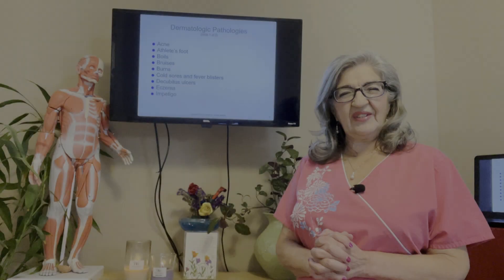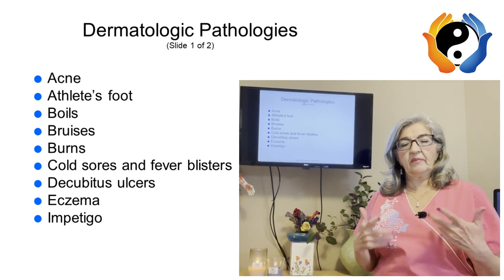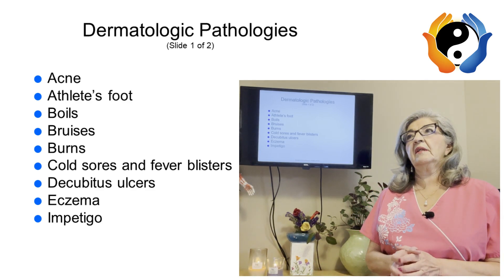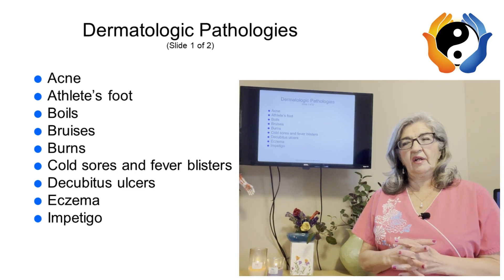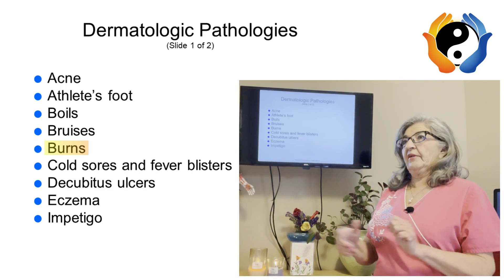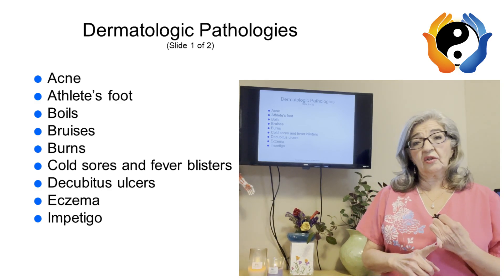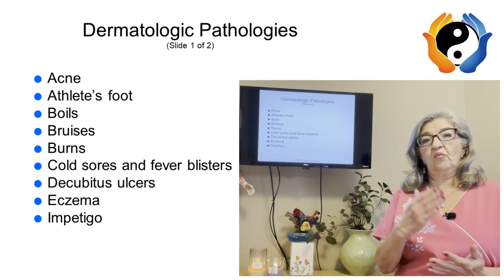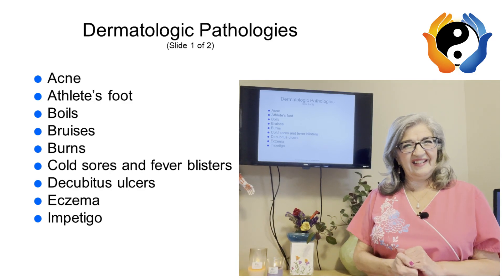Dermatologic Pathologies Part 1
0:00 Introduction
0:34 Acne
It is an inflammatory infection of the hair follicles and their associated sebaceous glands. Commonly found in the face, neck, upper back and V of the chest. This is where the greatest number of sebaceous glands are located. Although it is not life threatening it can be distressing & disfiguring. It's the most common condition among adolescents. Avoid affected areas because heat, friction and physical contact to these areas may cause it to worsen. It is best to use water based lotion instead of oils.
2:00 Athlete's Foot
Is a fungal inection of the foot most prevalent on the sole of the foot and in between the toes. It's common in teenagers and adult males. It's more common in hot humid climates. Avoid direct contact to the infected areas. It is contagious. Although fungal infections are not spread easily through contaminated linens it is best ot treat all linens as contaminated and wash accordingly.
3:26 Boils
are deeply infected hair follicles that spread to the surrounding areas. AKA Furuncles. Boils can appear anywhere in the body yet they are common on the face, neck, axillae, back, buttocks and tights. Avoid the affected area during massage because the bacteria causing boils is contagious. Common cause of boils is STAPH, and MRSA.
4:35 Bruises
are marks on the skin caused by blood leaking from blood damaged blood vessels and collecting in interstitial spaces. They can be caused by trauma, or injury. Avoid local massage until subcutaneous bruses begin to turn greenish-yellow usually 4-7 days after the bruise appears.
6:10 Burns
It's an injury causing damage to the epidermis, dermis, subcutaneous layer, muscles, organs or bone. 1st degree burn is mild and only on the epidermis layer. 2nd degree burn will burn the epidermis and part of the dermis layer but hail follicles & sweat glands are not damaged. 3rd degree burns through the epidermis, dermis and part of the hypodermis layer to soft tissue. 4th degree burn extends all the way down to the muscle and bone. Burns can be caused by overheated foods, exposure to sun, cold, radiation, chemical agents, electricity or friction. Avoid massage over the burned area until it has completely healed.
8:10 Cold sores or fever blisters
are recurrent viral infections affecting skin and mucous membranes. They can appear anywhere in the body but they are more common around the mouth and genitals. Cold sores are spread by contact with infected skin, sharing utensils, clothes, towels or oral-genital contact. Herpes simplex 1 is the common cause of cold sores. Herpes simplex 2 is responsible for genital herpes. Avoid the affected area during massage because cold sores are contagious but healthcare associated transmission is rare. Precautions are still needed.